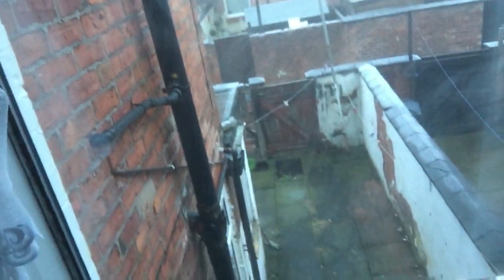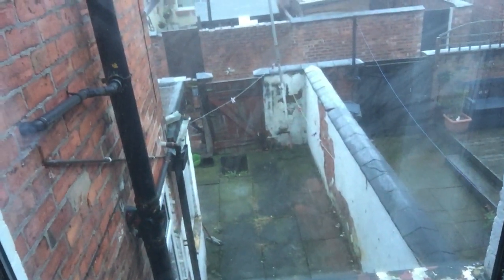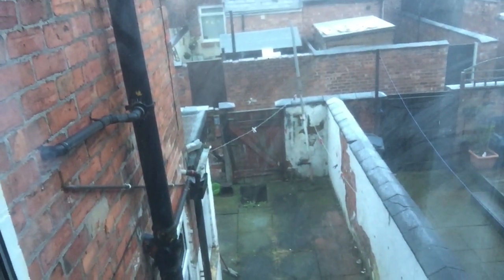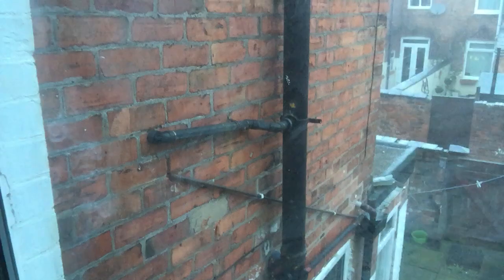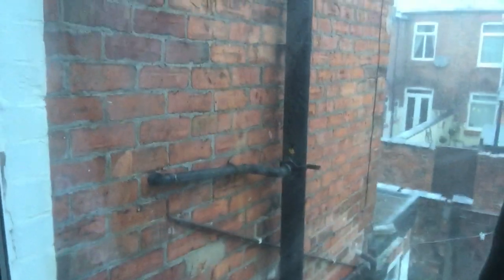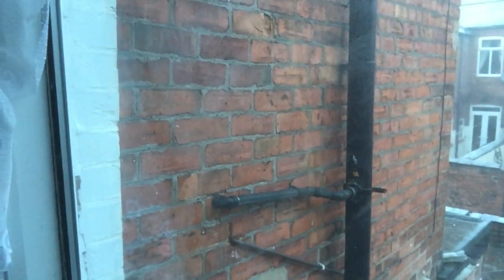Property Renovation Northwich Day 2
The start of a new renovation project in the Castle area of Northwich. Video provides an initial tour of the work required.